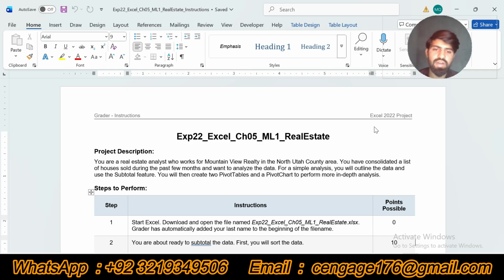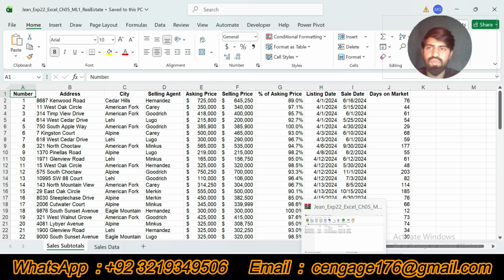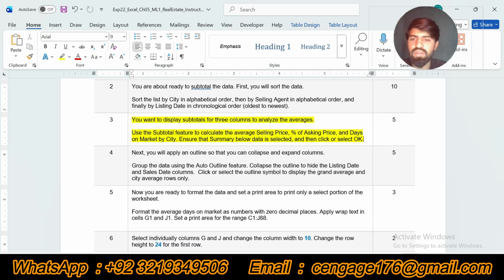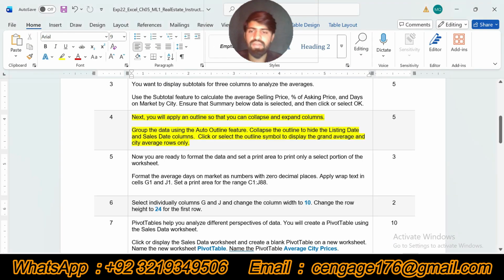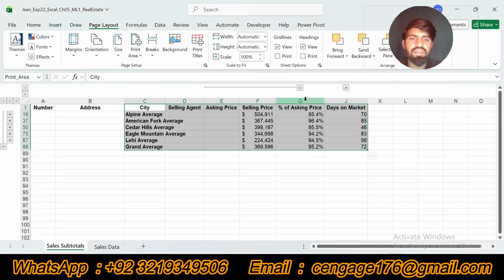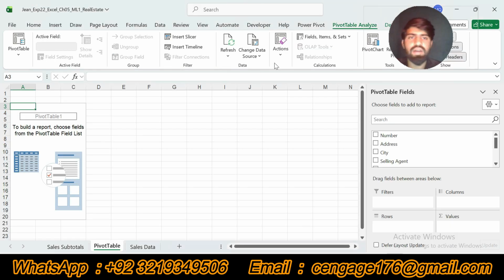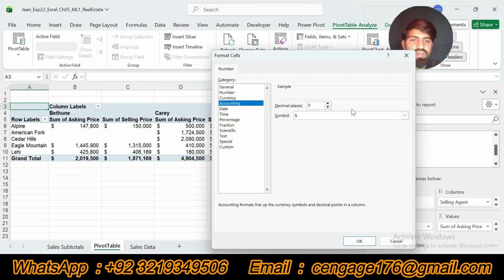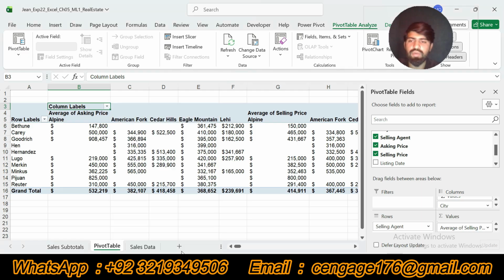Exp22_Excel_Ch05_ML1_RealEstate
Exp22_Excel_Ch05_ML1_RealEstate | Exp22 Excel Ch05 ML1 RealEstate

Steps to Perform:
1 Start Excel. Download and open the file named Exp22_Excel_Ch05_ML1_RealEstate.xlsx. Grader has automatically added your last name to the beginning of the filename.
2 You are about ready to subtotal the data. First, you will sort the data.

Sort the list by City in alphabetical order, then by Selling Agent in alphabetical order, and finally by Listing Date in chronological order (oldest to newest).
3 You want to display subtotals for three columns to analyze the averages.

Use the Subtotal feature to calculate the average Selling Price, % of Asking Price, and Days on Market by City. Ensure that Summary below data is selected, and then click or select OK.
4 Next, you will apply an outline so that you can collapse and expand columns.

Group the data using the Auto Outline feature. Collapse the outline to hide the Listing Date and Sales Date columns.  Click or select the outline symbol to display the grand average and city average rows only.
5 Now you are ready to format the data and set a print area to print only a select portion of the worksheet.

6 Select individually columns G and J and change the column width to 10. Change the row height to 24 for the first row.
7 PivotTables help you analyze different perspectives of data. You will create a PivotTable using the Sales Data worksheet.

Click or display the Sales Data worksheet and create a blank PivotTable on a new worksheet. Name the new worksheet PivotTable. Name the PivotTable Average City Prices.

Exp22_Excel_Ch05_Cumulative_Merchandise 1.1
Exp22_Excel_Ch05_HOE - Sociology 1.1

Exp22_Excel_Ch06_HOE - Mortgage

EXP22_Excel_CH08_CumulativeAssessment_Employee Satisfaction
Exp22_Excel_Ch08_CumulativeAssessment_Variation - Real Estate Valuation